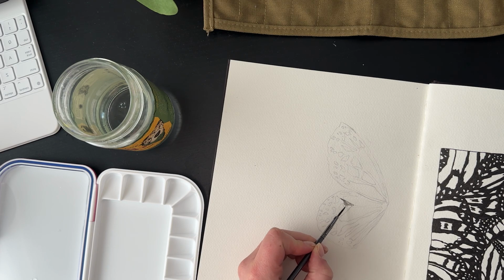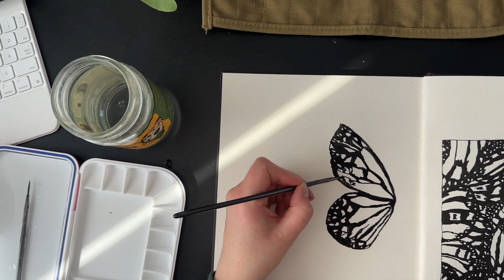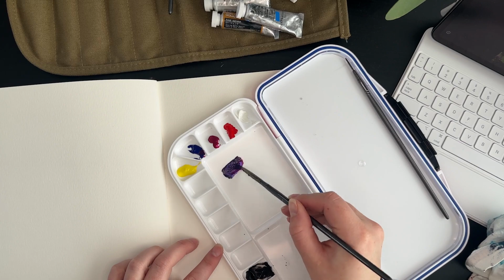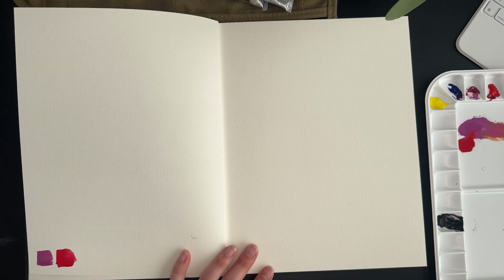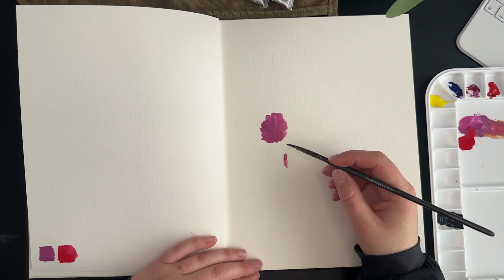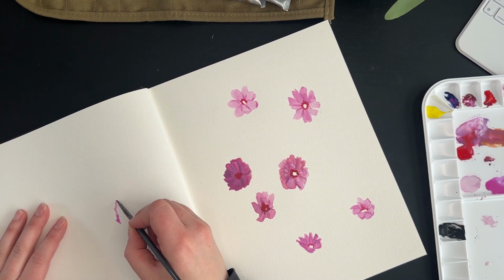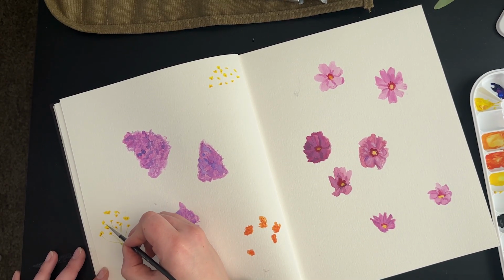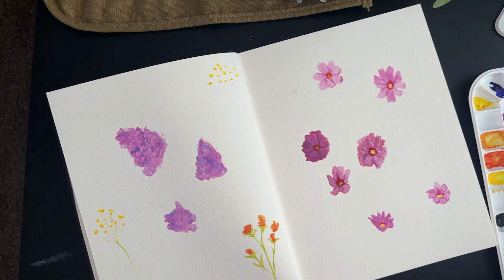Paint with me! ✨ Surface Pattern Design Process ✨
Join me on a creative journey! This is part 1 of a 2-part series where we'll transform a blank page into a beautiful print. Today, we'll dive into the world of gouache paints and explore the art of painting captivating motifs.

🎨 PRODUCTS USED:
Faber Castell HB Pencil

Gouache:
- Ivory Black
- Zinc White
- Primary Magenta
- Pure Red
- Lemon Yellow

gouache painting, watercolor painting, florals, flower painting, surface pattern design, fashion design, fabric design, textile design, repeating patterns, art, art process, seamless repeat, beginner artist vlogs, beginner surface pattern designer, pattern designer, creative entrepreneurship, artistic journey, heather raney